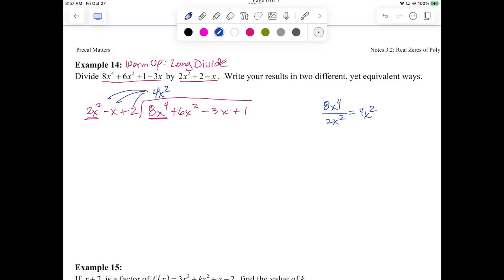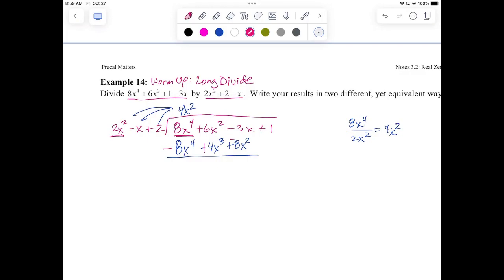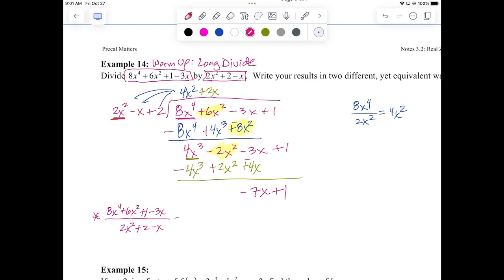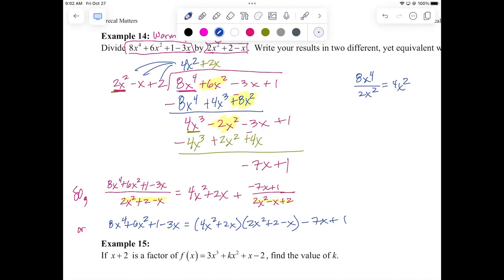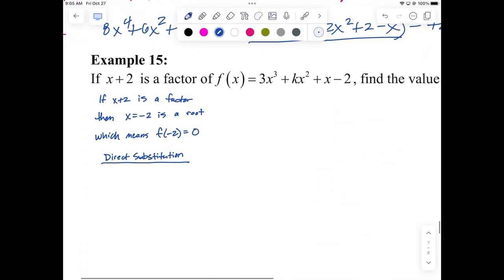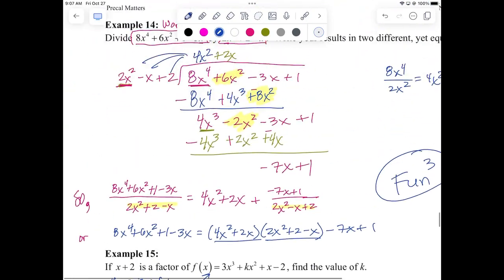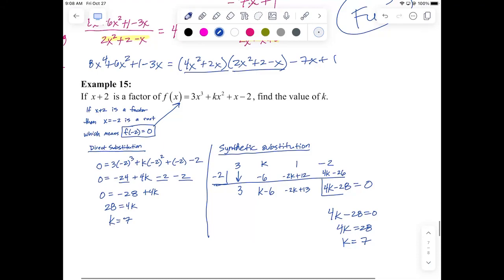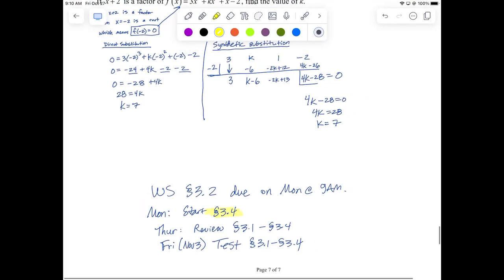3.2 Ex 14-15